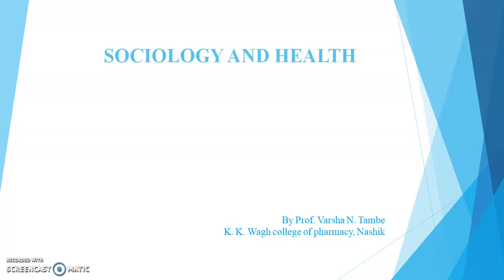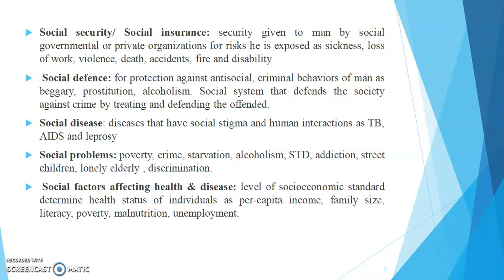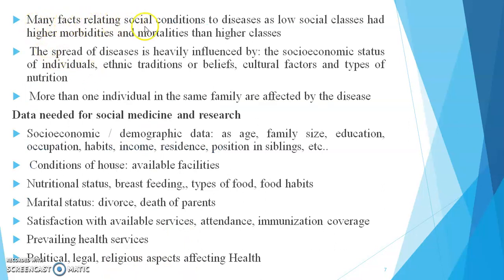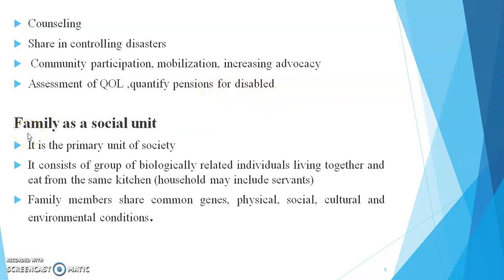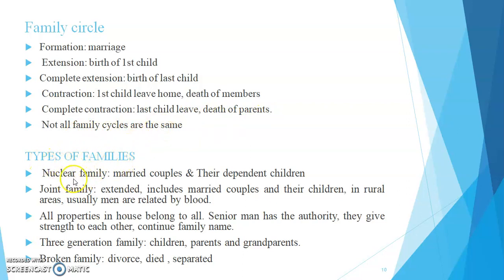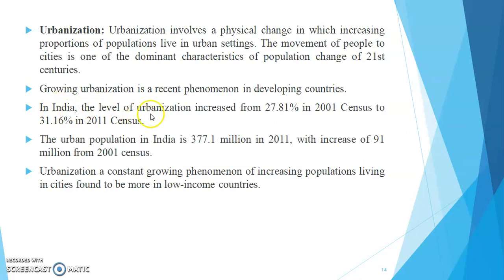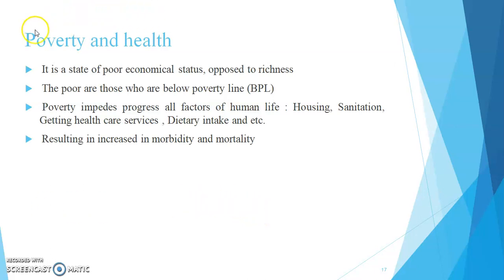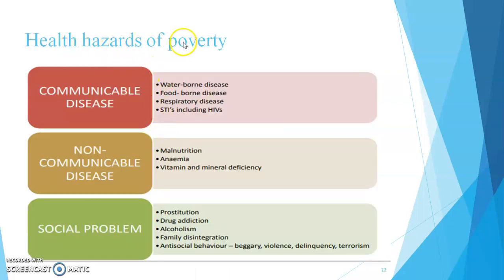SOCIOLOGY and HEALTH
Subject: SOCIAL AND PREVENTIVE PHARMACY
Subject code: BP802T
Sociology and health: Socio cultural factors related to health and disease, Impact of
urbanization on health and disease, Poverty and health